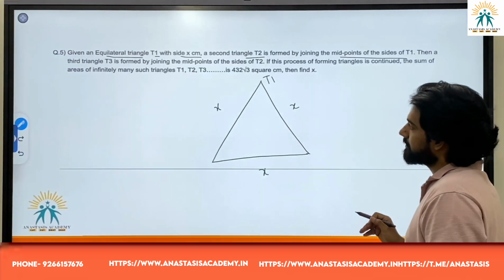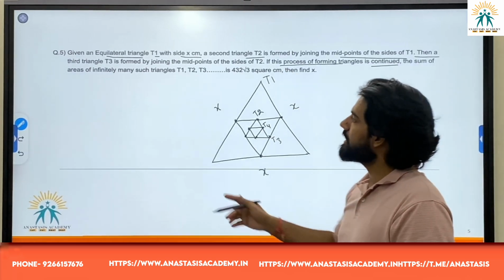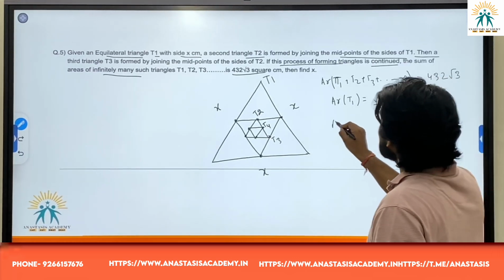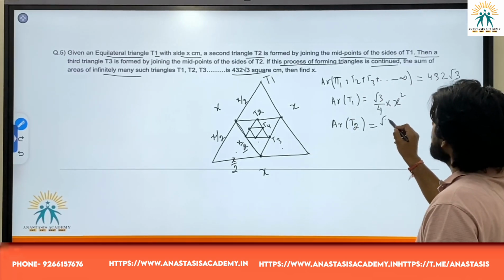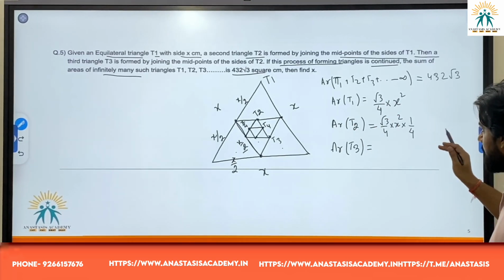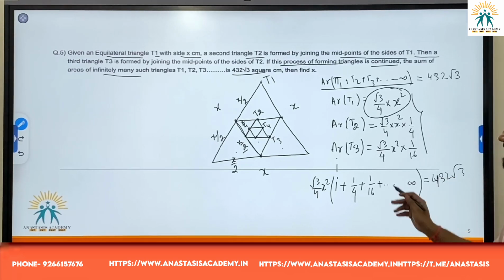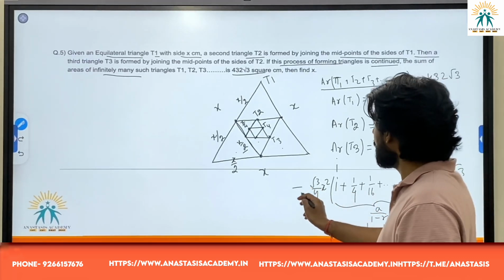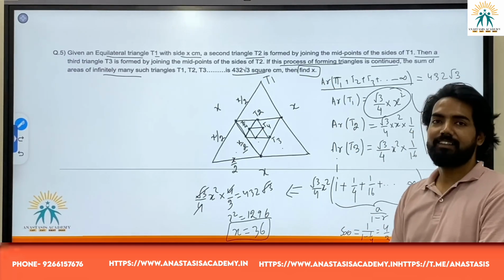Geometry Practice Question| How to Solve Quant Questions | CAT 2025 | MBA 2025 | Quants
Struggling with Geometry –Quant questions for CAT?

🔵This video dives deep into solving CAT-level Algebra problems with step-by-step explanations, shortcuts, and proven techniques to boost your score.

Led by Arvind Sir with 15+ years of experience, who has helped thousands of students crack CAT and get into IIMs, XLRI, FMS, and other top B-schools, along with Arvind Shankar Sir from Anastasis Academy, this channel is your ultimate destination for MBA entrance exam preparation.

✅  CAT level Quant questions solved step-by-step
✅ Important shortcuts & tricks to solve faster
✅ CAT-level practice questions
✅ Concept clarity + time-saving tips

With 2469+ videos and 1200+ hours of content focused on question-solving and practice, this channel is the most comprehensive resource for CAT preparation.

📌 Whether you're targeting IIMs or other top MBA colleges, consistent practice is the key to cracking CAT!

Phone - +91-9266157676